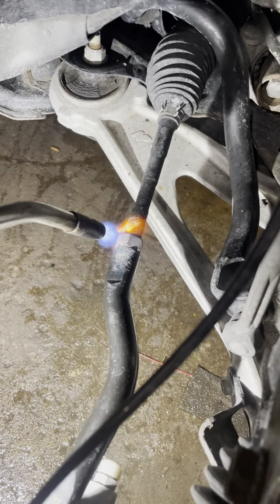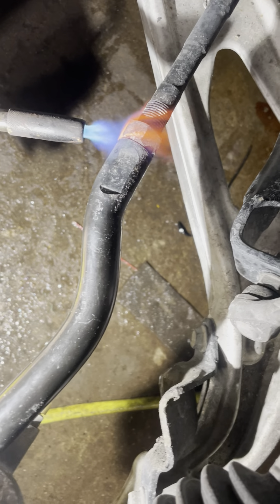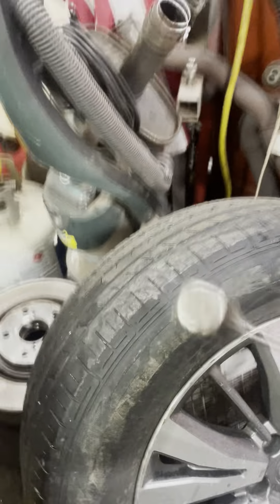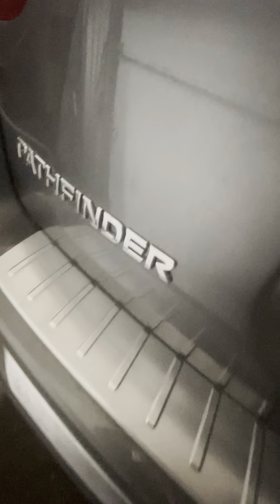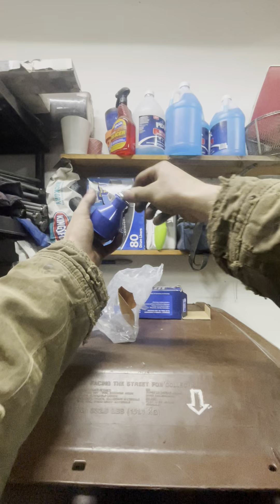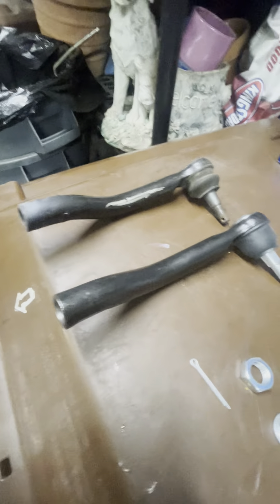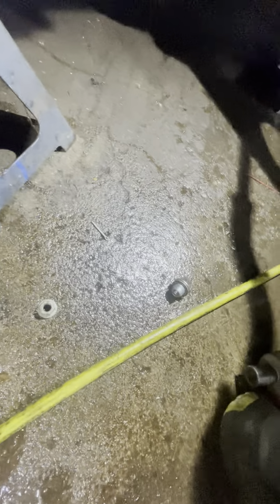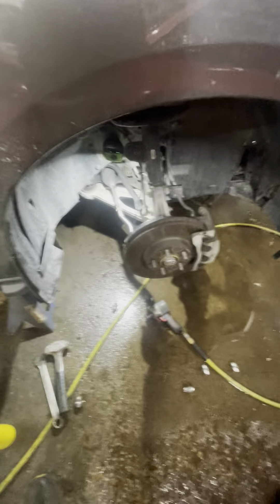Nissan pathfinder tie rod